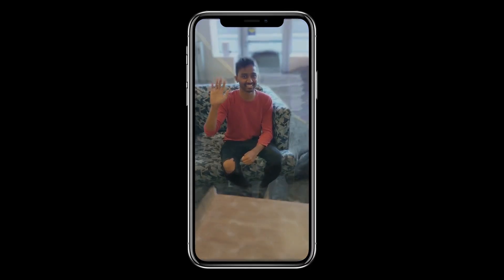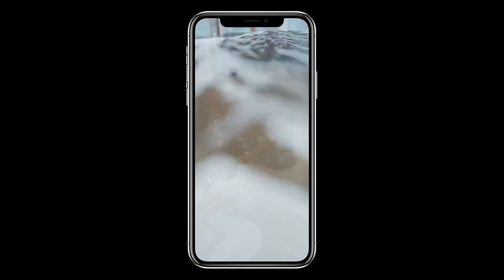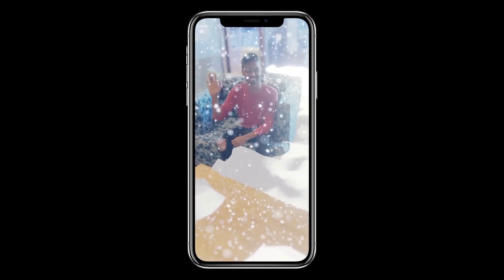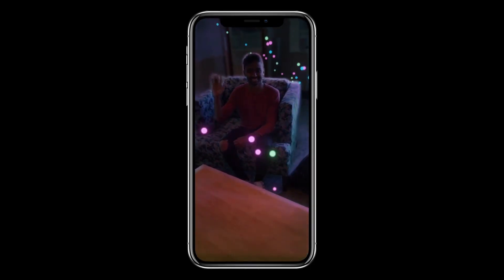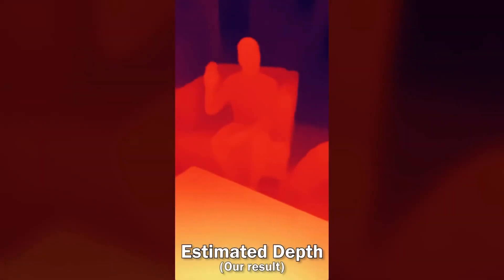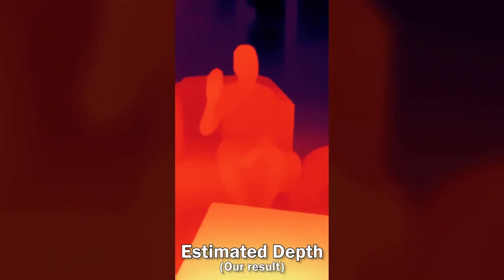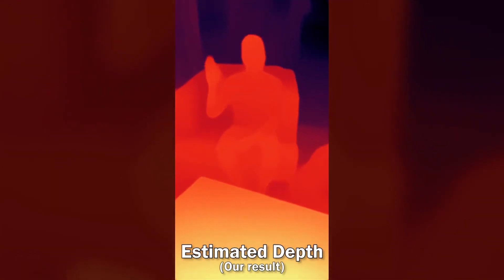Jia-Bin Huang - Creative AI Conversations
Jia-Bin Huang is a Research Scientist at Meta Reality Labs. In this interview, Jia-Bin shares a bit about his background, and expertise in Computational Photography.

Creative AI Conversations are a series of conversations with prominent AI researchers and artists on their perspectives on creative AI. Hosted by Lia Coleman.